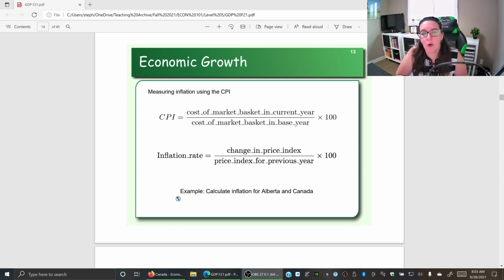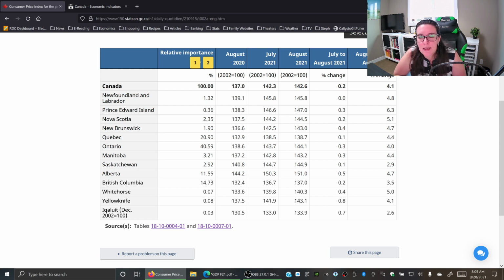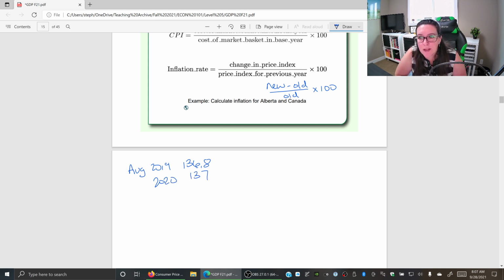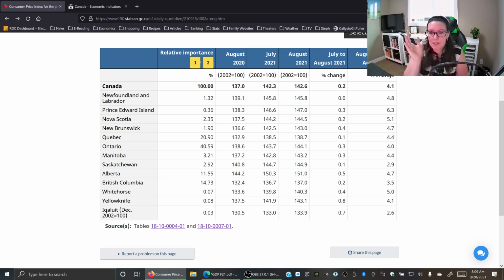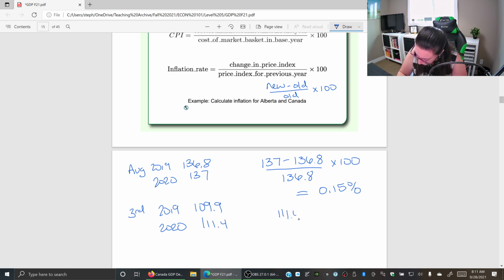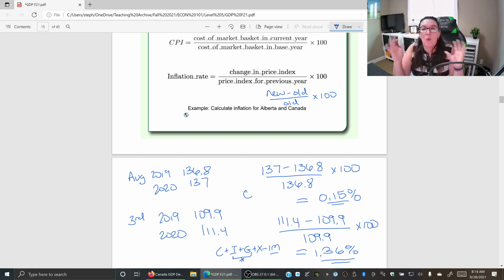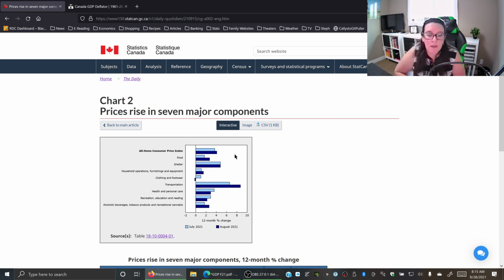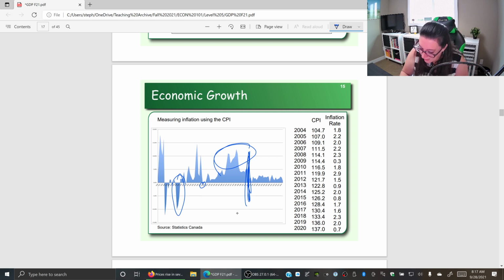Calculating Inflation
How to calculate the inflation rate using CPI or the GDP deflator. Are prices increasing? Why?